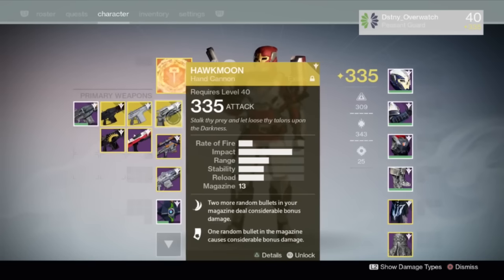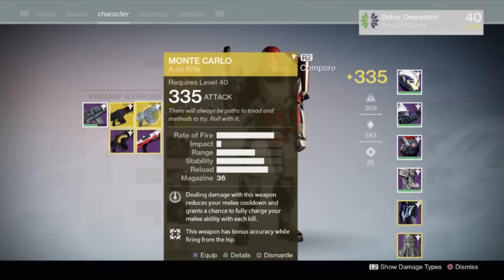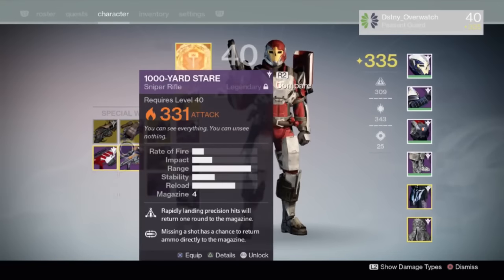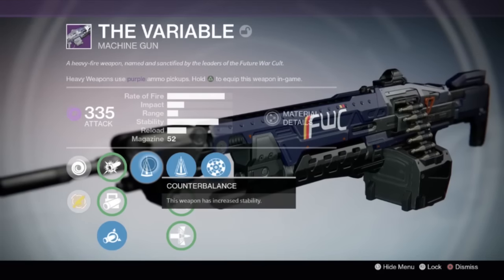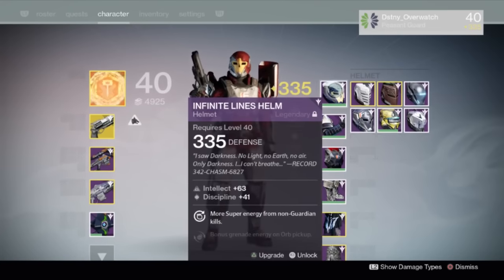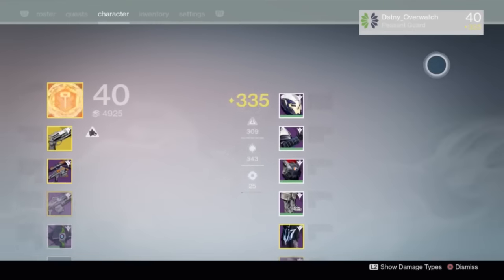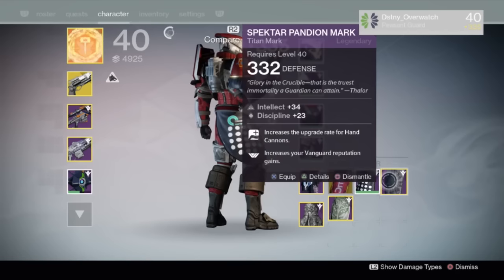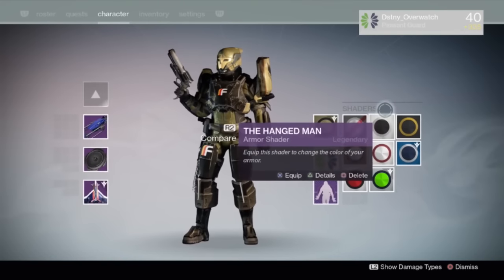Destiny My 335 Light Titan - My Guardian's Loadout & Armor!